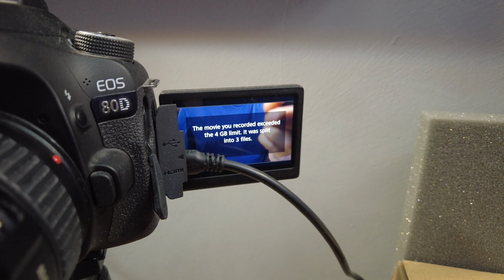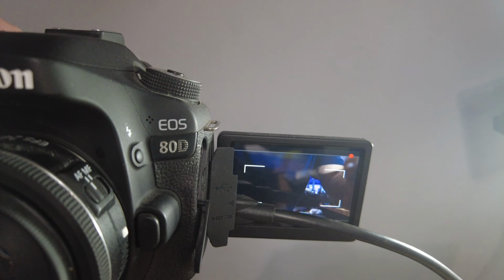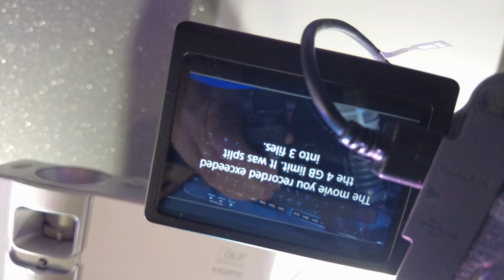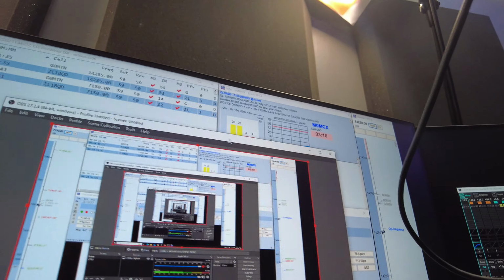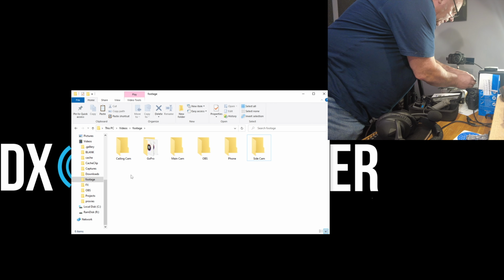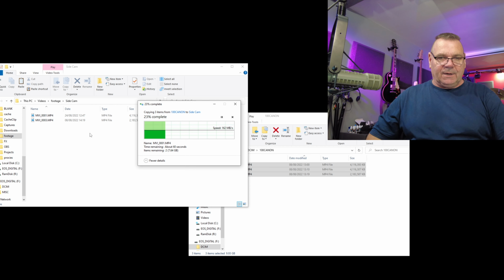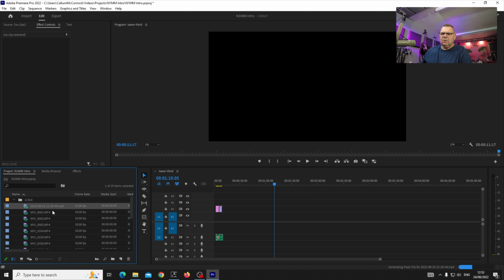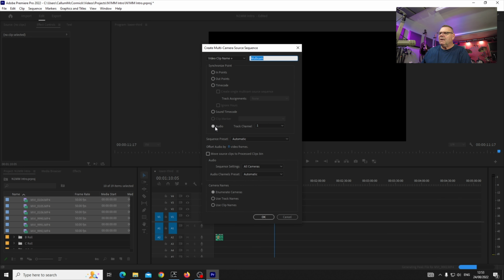TOUR! How do I make my Ham Radio Videos?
This is the process - although I normally try and do two or three videos in one sitting if I can. I record all three cameras AND my screen for every video, just in case I need another angle - also VERY handy for editing out "erms" and "ums" - and mistakes! Anyway, enjoy! Callum.